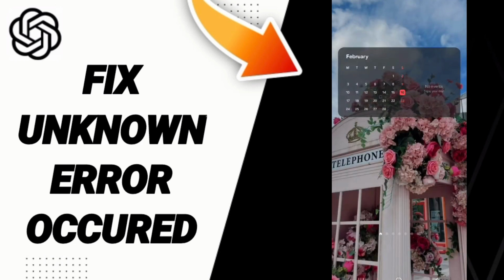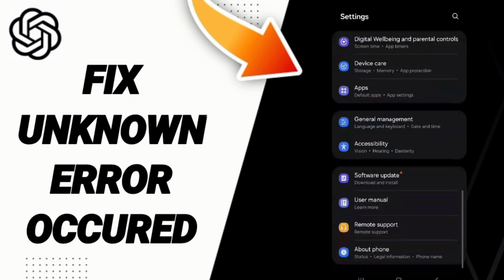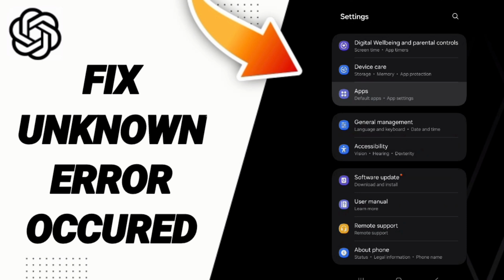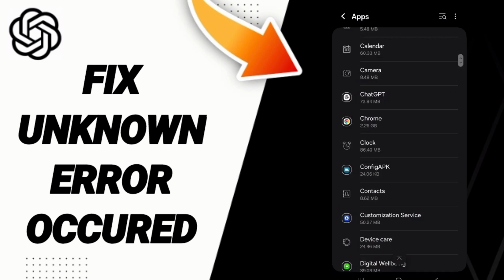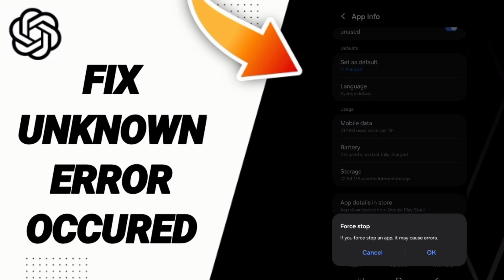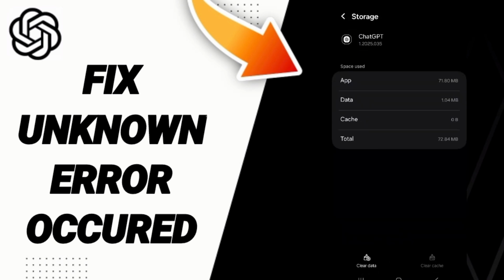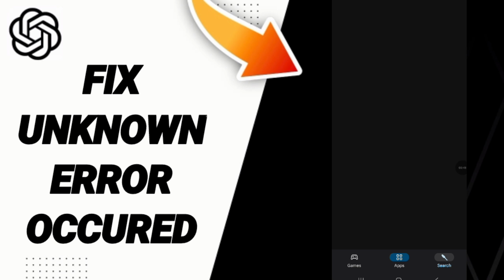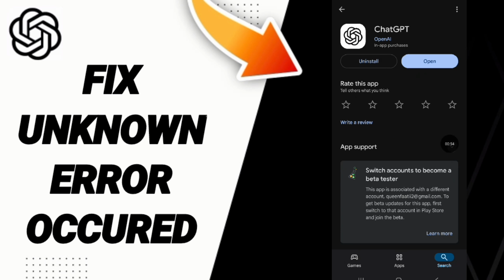How To Fix Unknown Error Occurred On ChatGPT App 2025